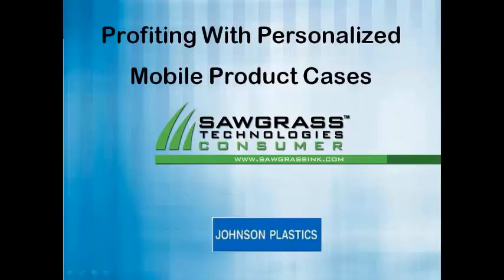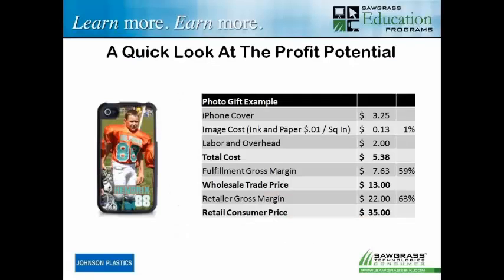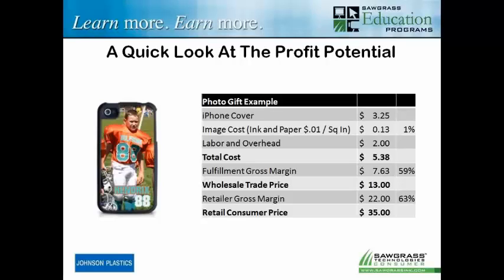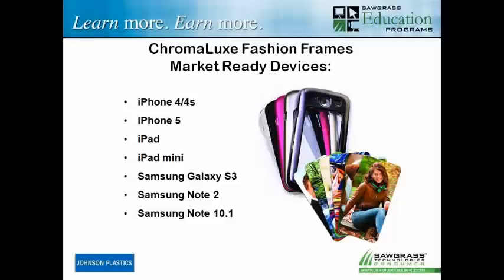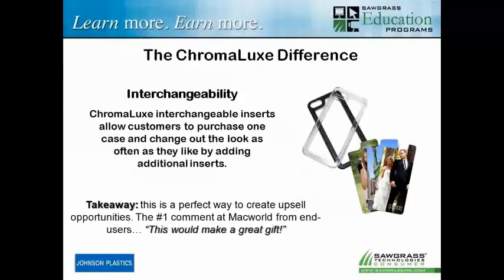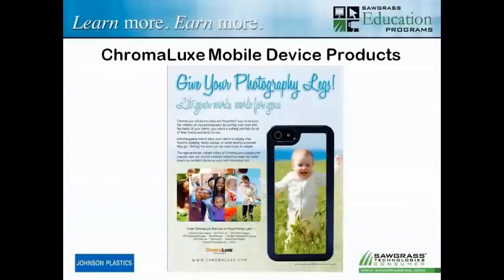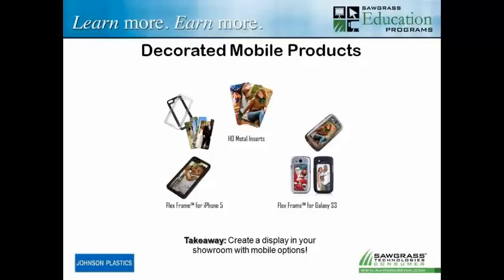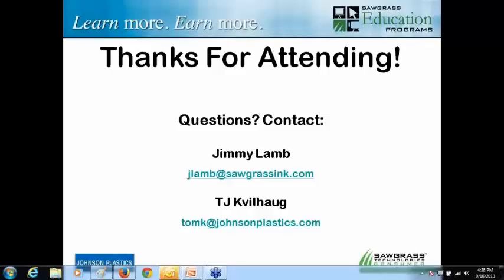Personalizing Mobile Devices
Cell phones, tablets and other handheld electronic devices are so prevalent that they have become appendages to our bodies. Thus the desire to customize and personalize them is skyrocketing. Not only does a digitally decorated cell phone cover allow someone to add their personal touch, it also carries over to making a personal statement using full color graphics and photography. Capture a moment, preserve a memory, share a friend, define your personality -- whatever the desire, customization via sublimation makes it possible. Learn what the hottest new products are, how to decorate them and how to market them in this class, dedicated to cashing in on the consumer electronic craze.